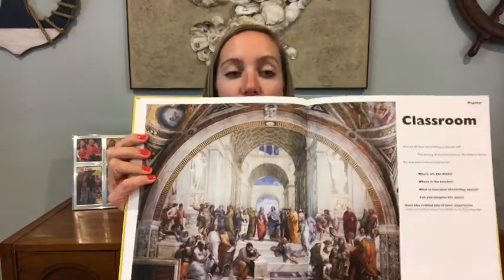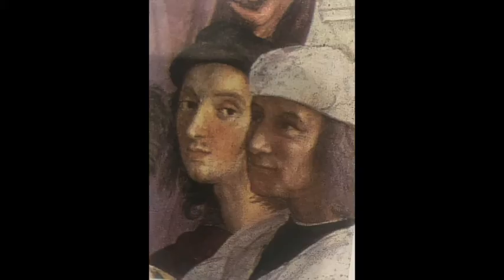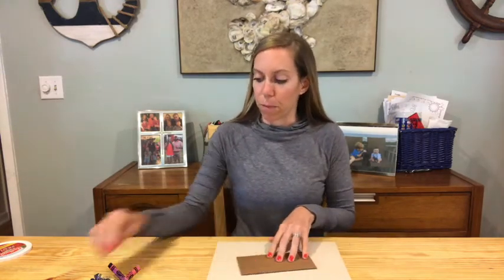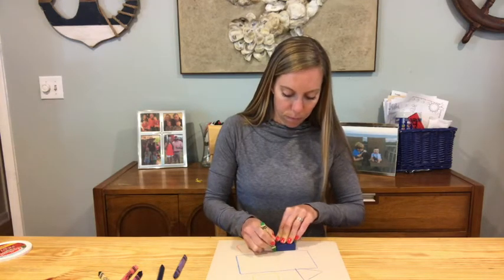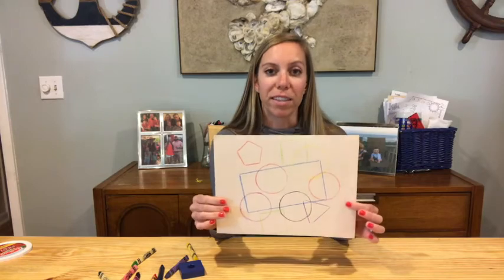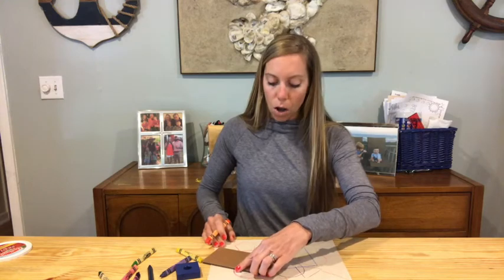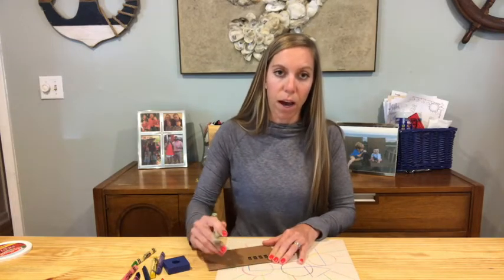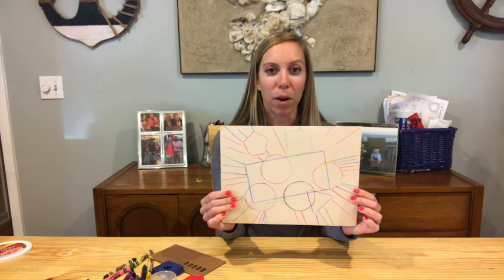Homeschool of Athens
Creating an Abstract Geometric Drawing. I talk about Raphael's School of Athens before creating our drawing.